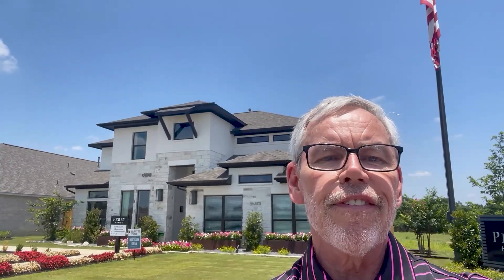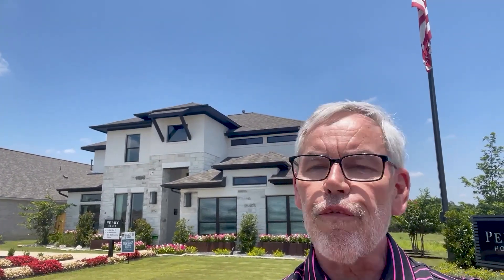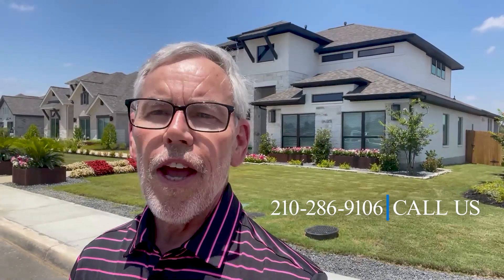Discover Kallison Ranch: The Perfect Neighborhood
Welcome to Kallison Ranch, San Antonio's best-kept secret! In this video, we take you on a tour of one of the most desirable neighborhoods in Texas, showcasing why Kallison Ranch is the perfect place to call home. From its family-friendly environment to the affordable living options, Kallison Ranch offers a peaceful retreat with all the comforts of modern living. Discover your dream home in this charming community where you can live comfortably and enjoy the best of San Antonio. Explore Kallison Ranch with us and see why so many families are choosing to make this their forever home!

Key Features:
• In-depth tours of San Antonio’s iconic landmarks
• Highlights of local festivals and live music scenes
• Expert real estate advice tailored to your needs
• Tips for buyers and sellers in the San Antonio market

Join us on this tour and imagine the possibilities of making this stunning Perry Home at Kallison Ranch your very own!